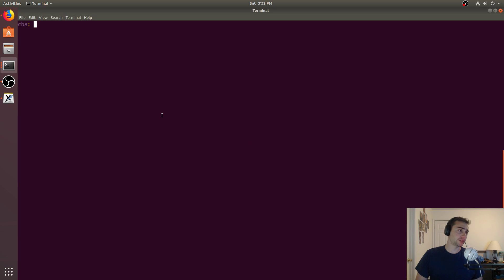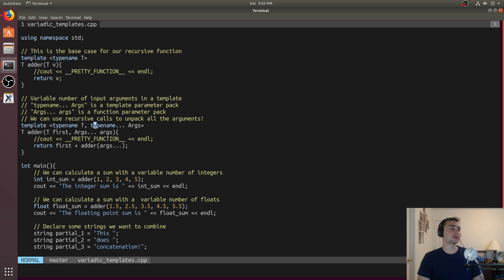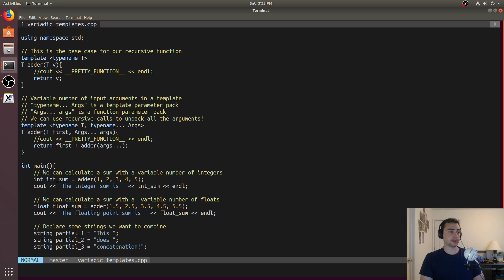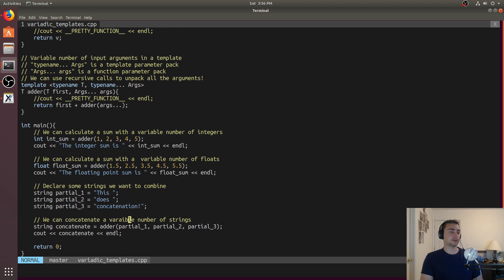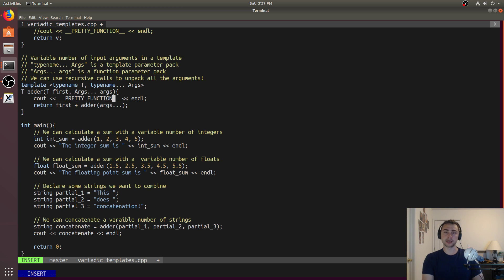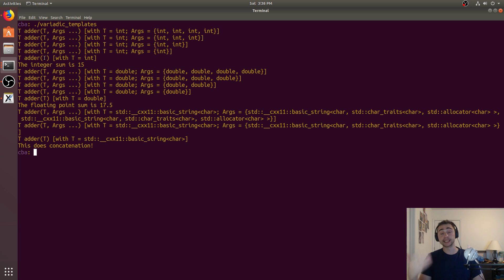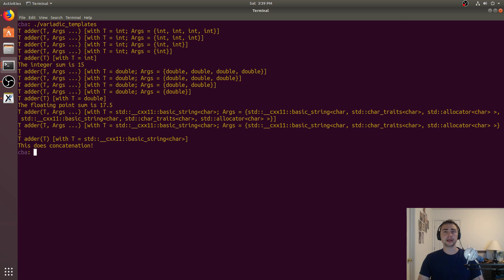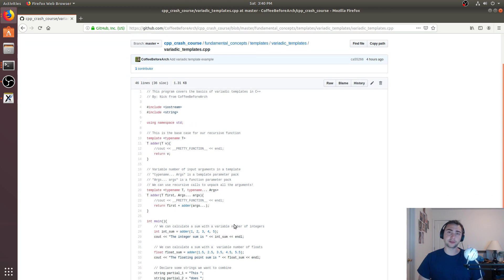C++ Crash Course: Variadic Templates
In this video we look at the basics of variadic templates in C++!